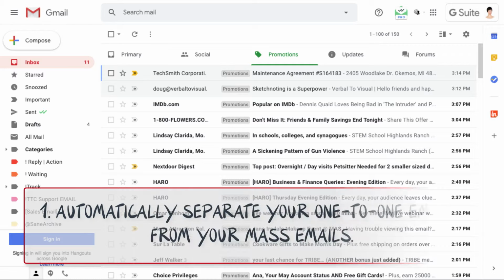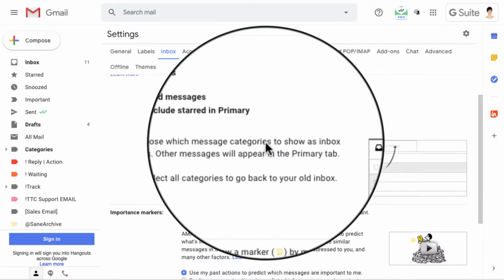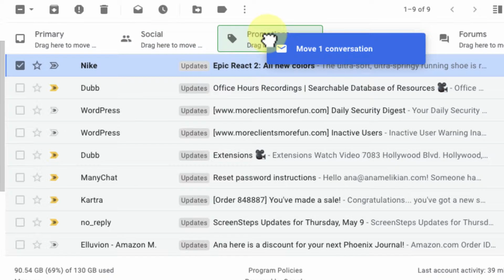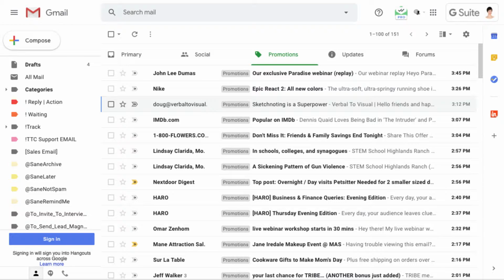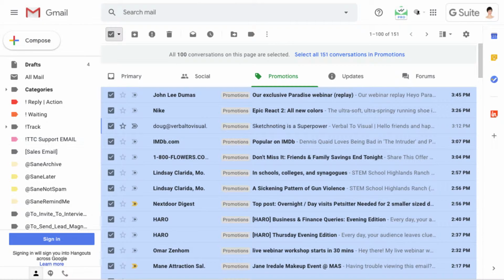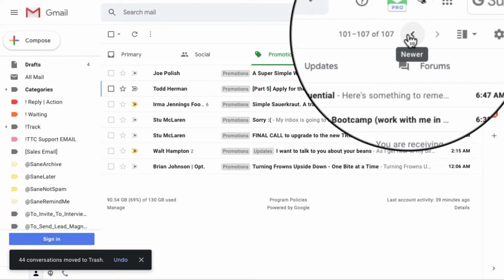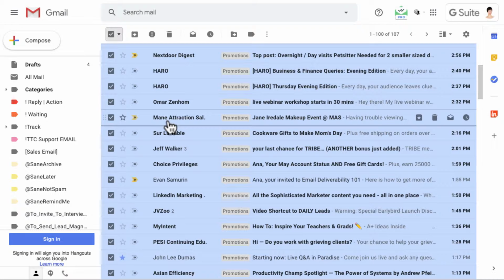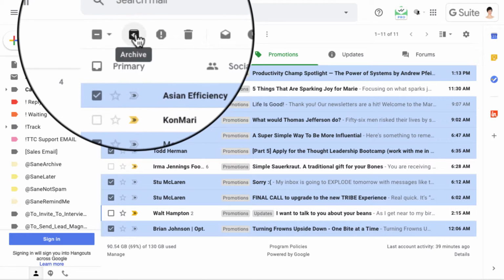How to Process Easily and Quickly Email Newsletters, List Subscription and Other Mass Email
There are people who have amazing content and we want to learn from them. There are organizations that have high-quality email newsletters that we like to keep an eye on. There are coupons, and I can keep going with more examples. Whatever are our reasons, the reality is that most days we barely have time to answer our most important emails, so we have to develop strategies to get a gist of what's going on out there in a time effective way, and without getting lost in the email inbox blackhole.
If the above scenario resonates with you, here is a simple process that you can implement.